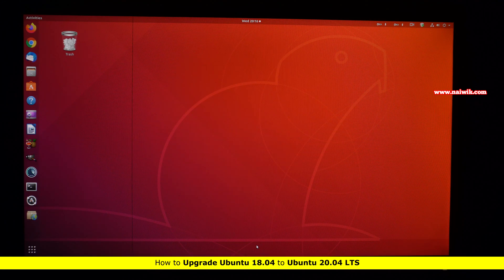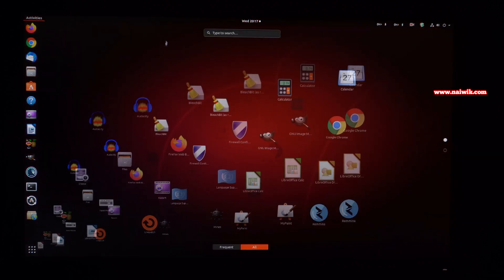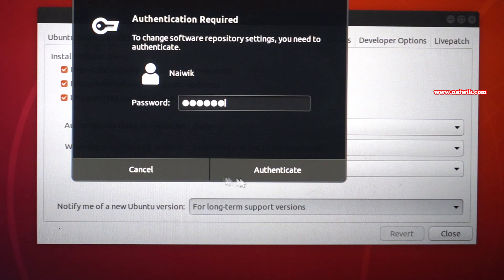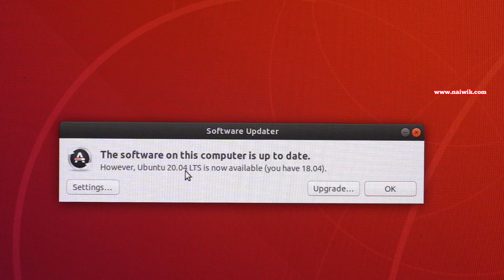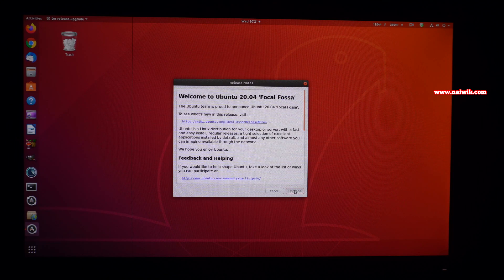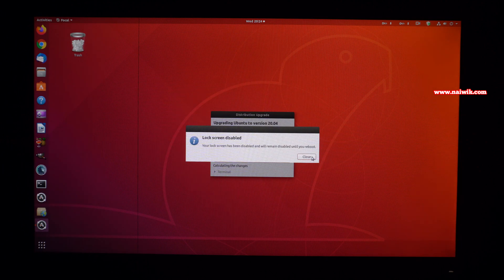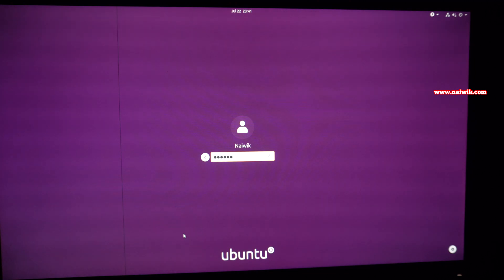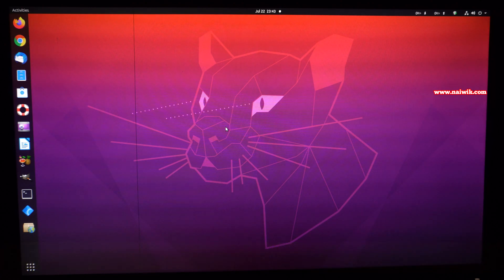How to Upgrade Ubuntu 18.04 to Ubuntu 20.04 LTS [ Focal Fossa ]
How to easily Upgrade Ubuntu 18.04 to Ubuntu 20.04 LTS